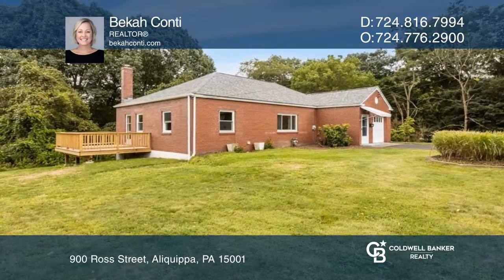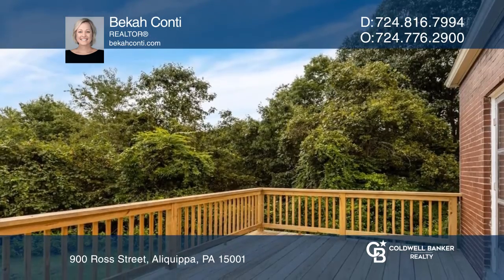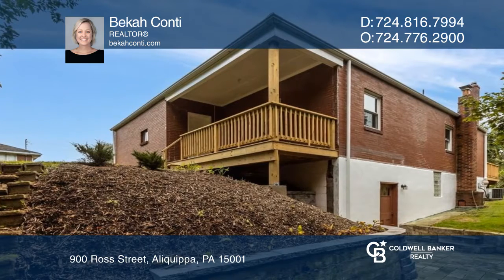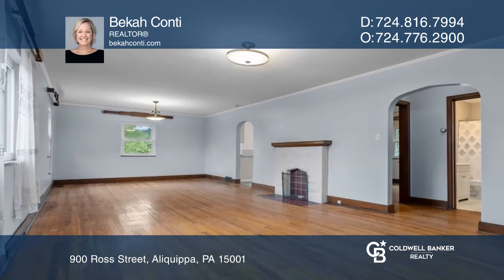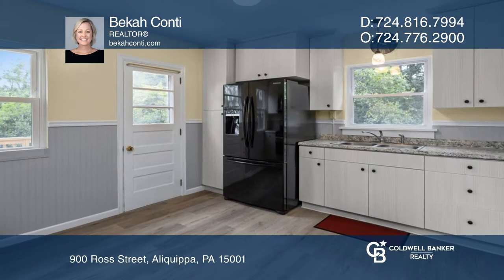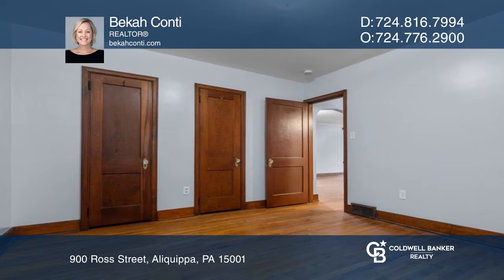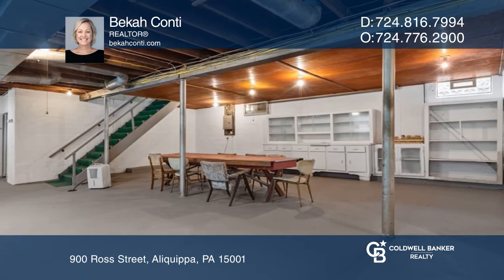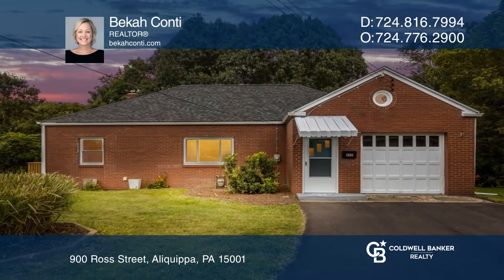900 Ross Street Aliquippa, PA | ColdwellBankerHomes.com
900 Ross Street, Aliquippa, PA

Nestled at the end of a quiet cul-de-sac street, this two-bedroom, two-bath home has been beautifully renovated and is ready for its new owner. Sit outside on one of the two newer decks and enjoy the privacy of your 1.64-acre wooded lot. The kitchen has newer cabinetry and flooring with an abundant